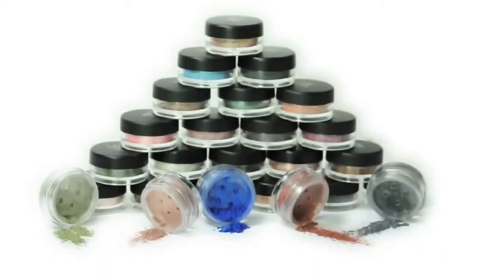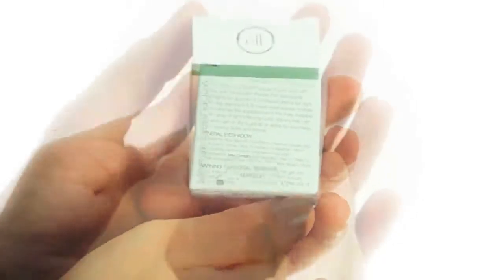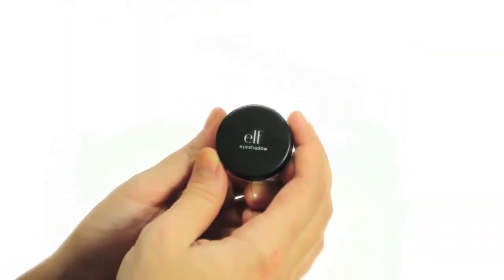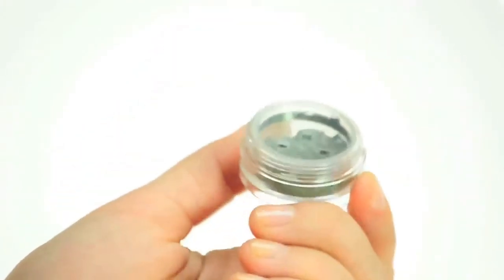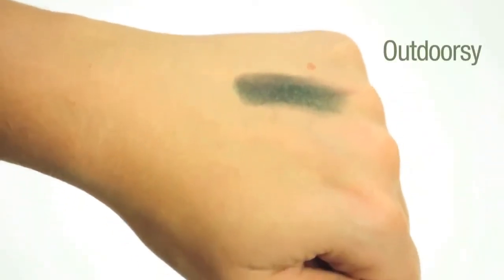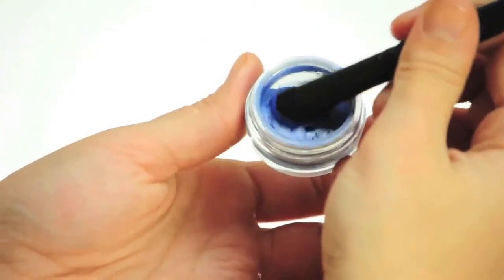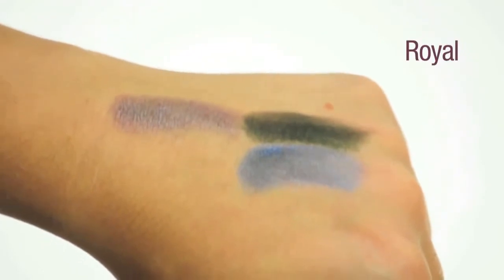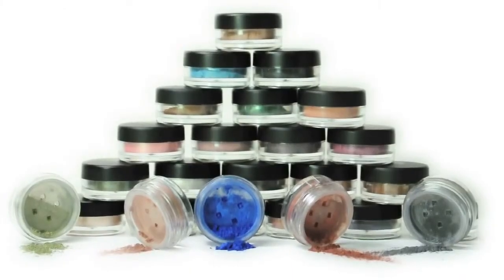e l f Cosmetics Mineral Eyeshadow